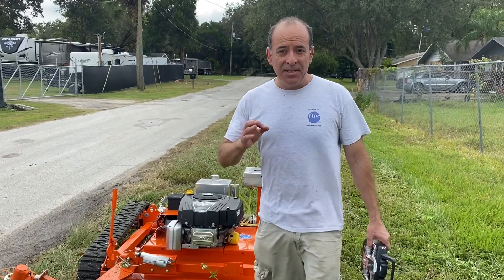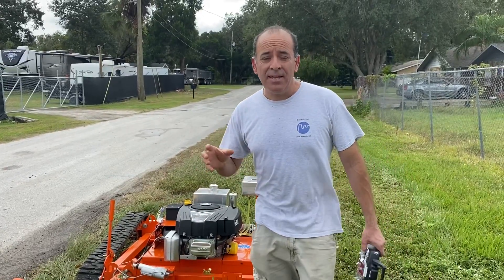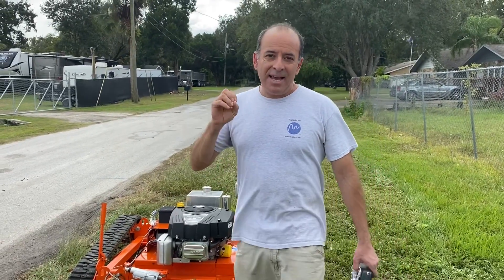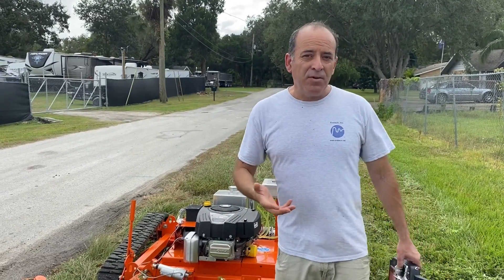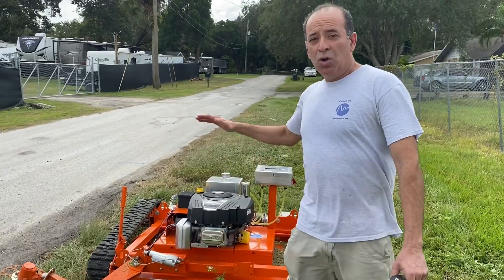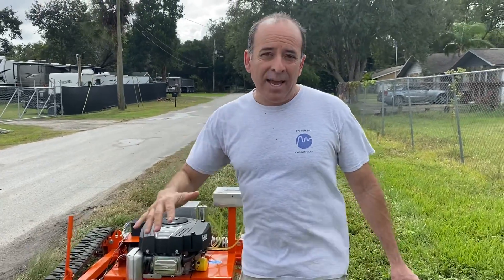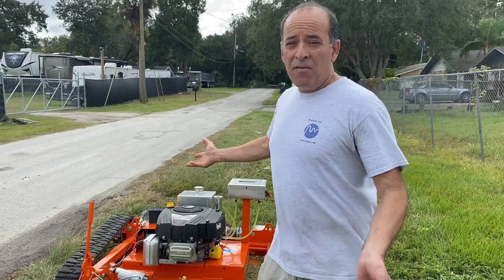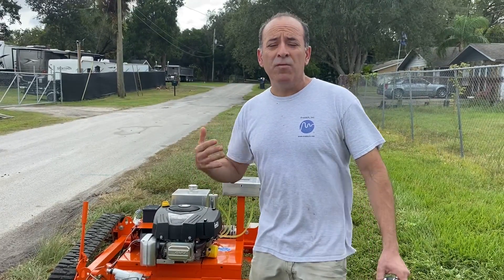New Best Solar Power Plant Mower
The mixing of a high power brushless DC motor with the TREX resulted in the best Solar Power Plant Mower